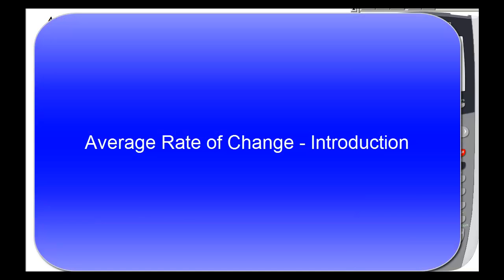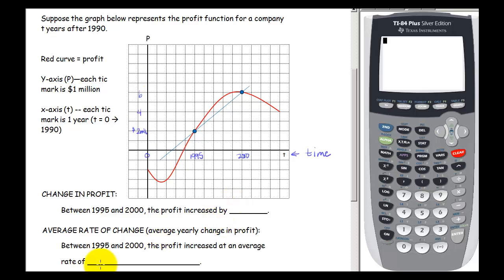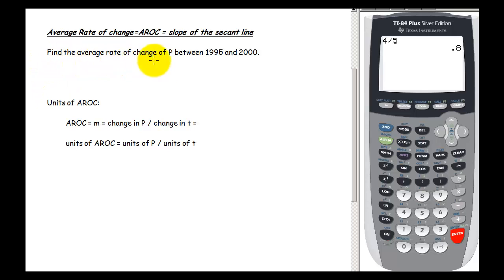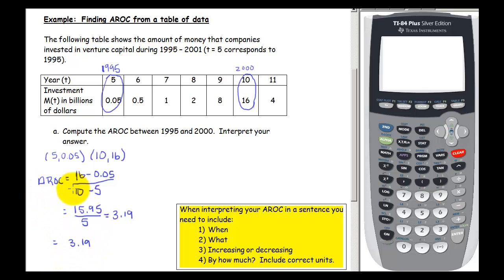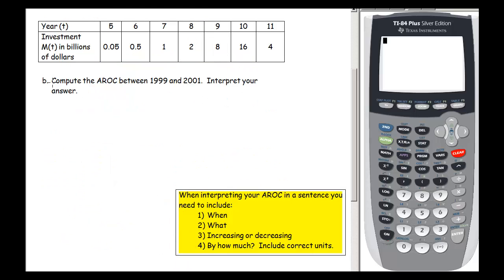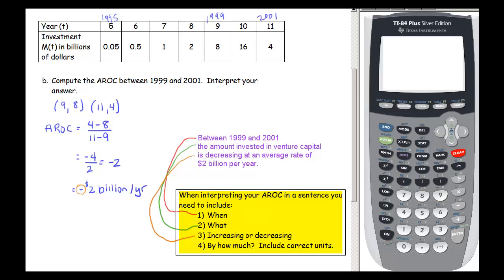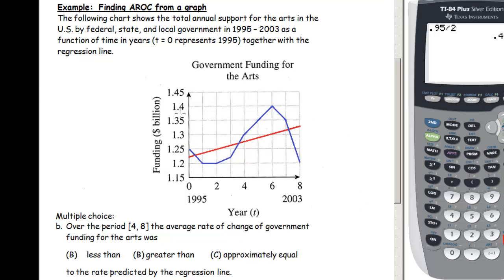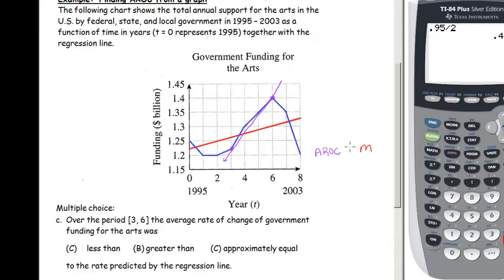Average Rate of Change - Introduction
Introduction to the average rate of change.  Find the AROC given a table or a graph.